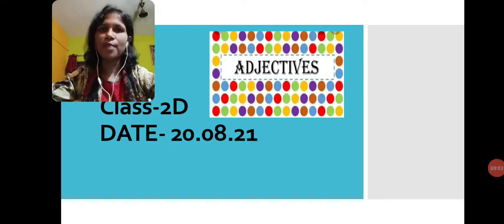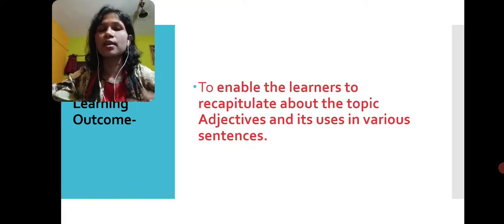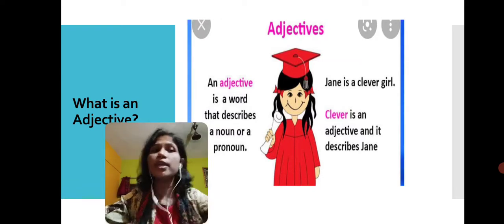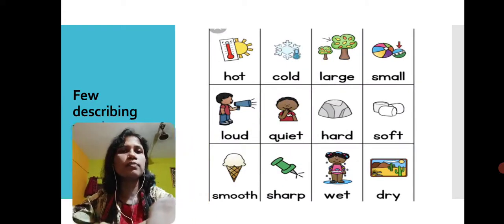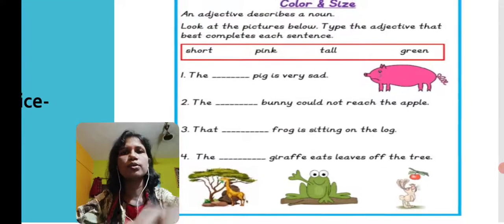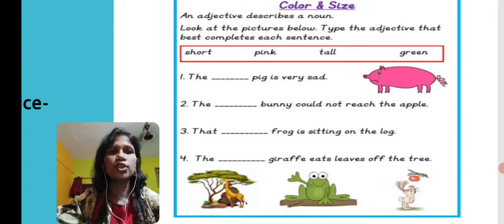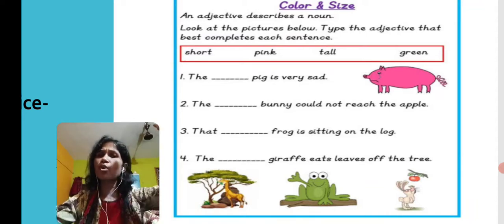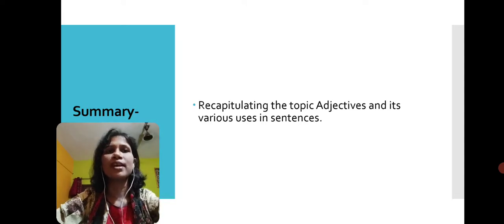Adjectives Class-2D 20.08.21